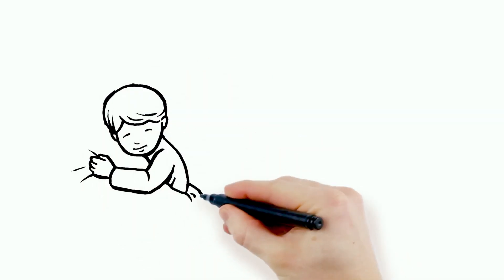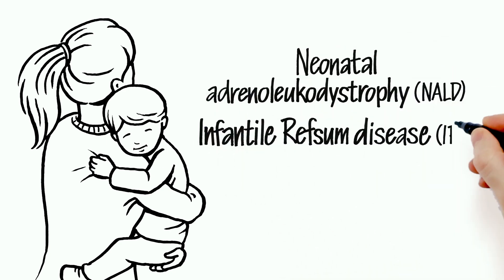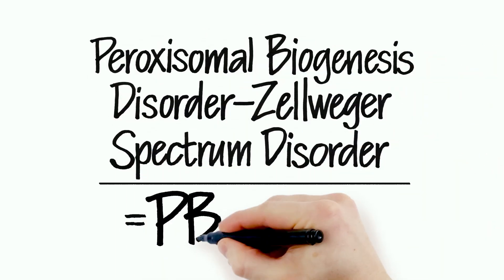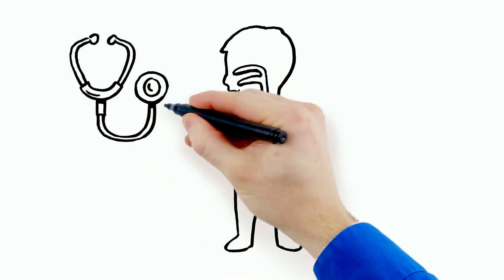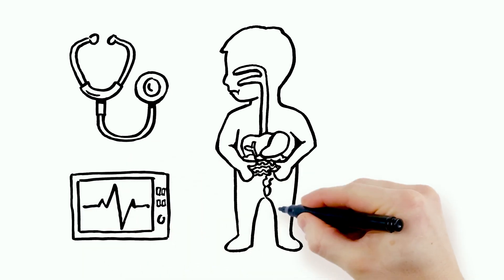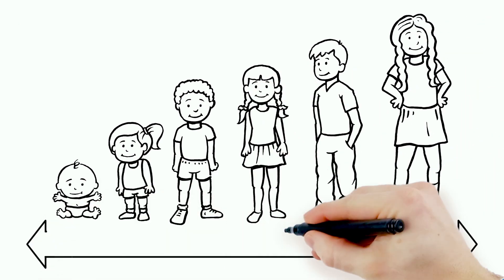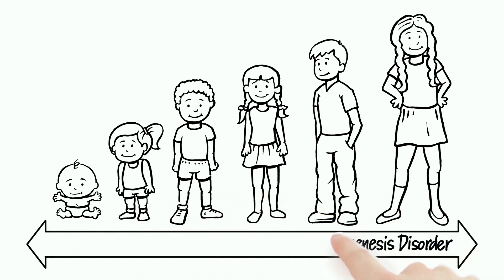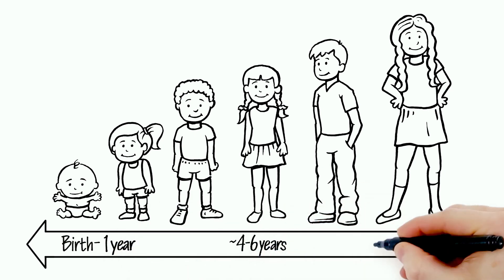What is Peroxisomal Biogenesis Disorder-Zellweger Spectrum Disorder?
The purpose of this video is to help you understand what is causing your child’s symptoms and to empower you to make informed decisions about your child’s care. This video discusses what is PBD-ZSD, the role of peroxisomes in PBD-ZSD and how PBD-ZSD presents differently in every child.